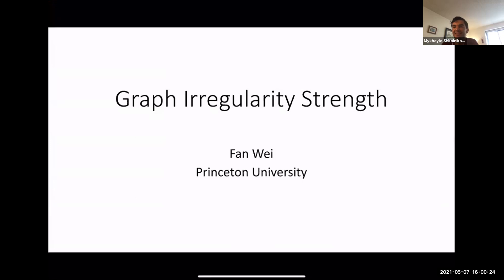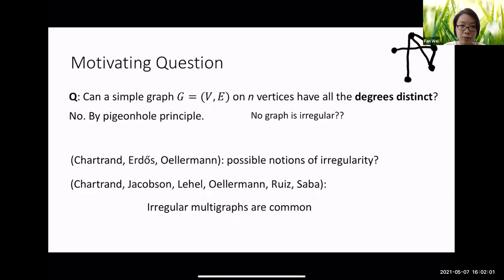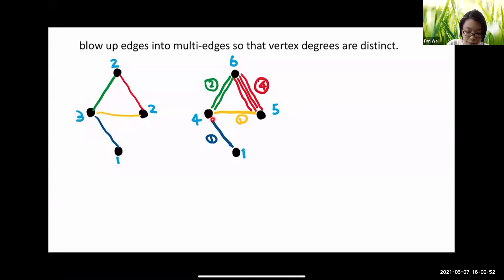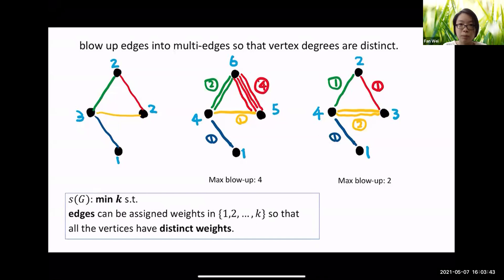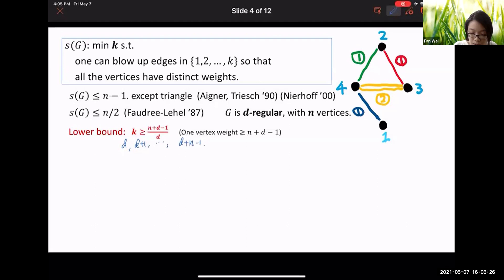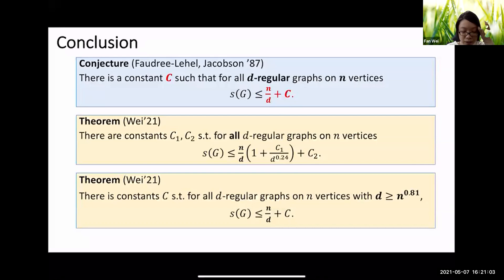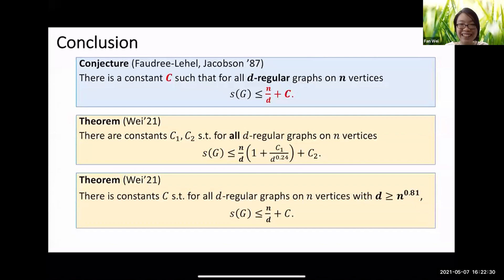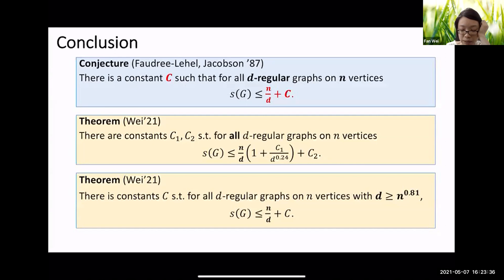Fan Wei -- Property testing for permutations